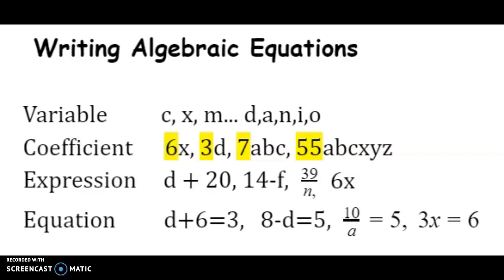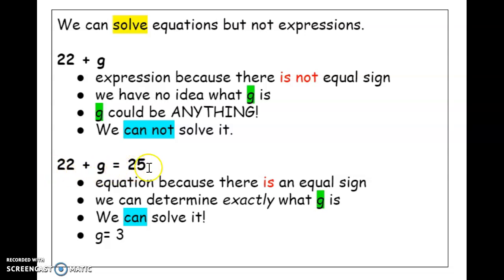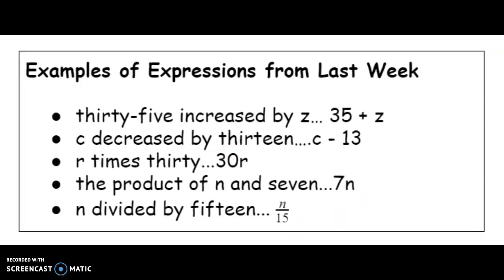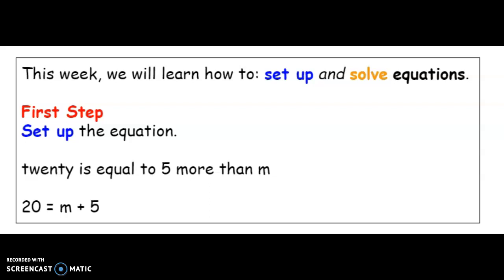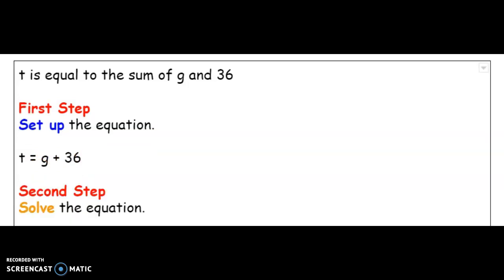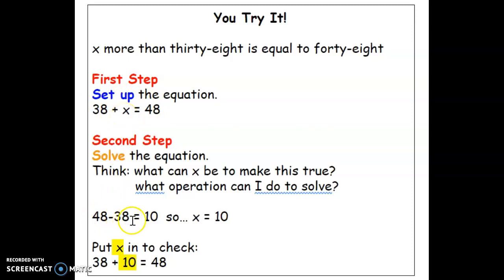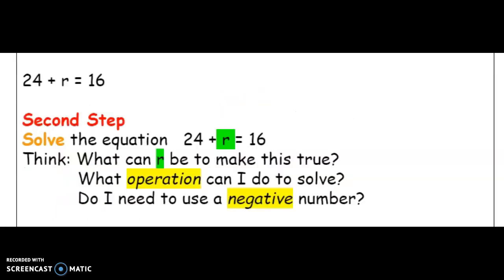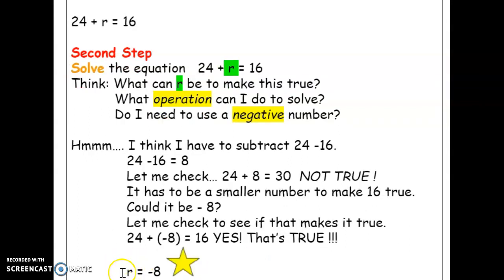Writing and Solving Algebraic Equations